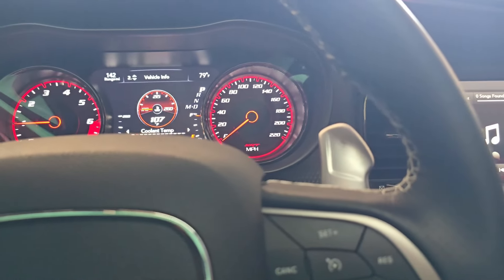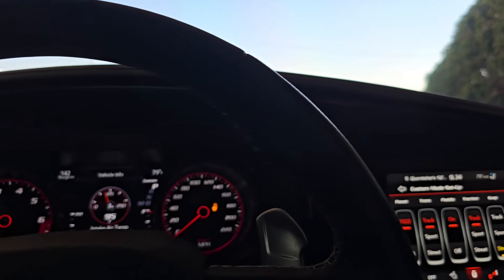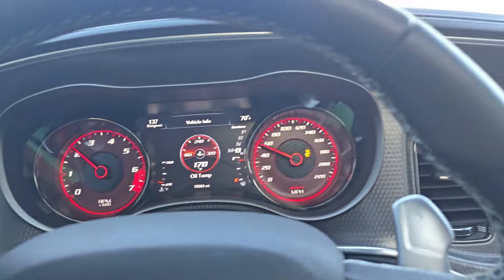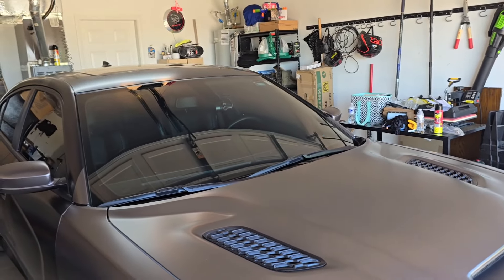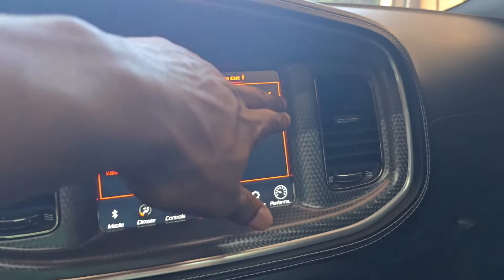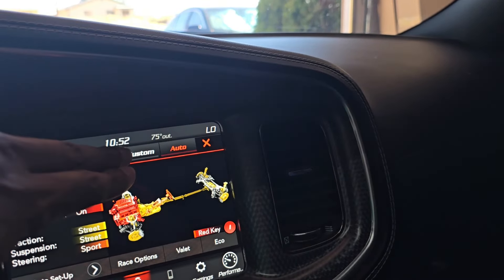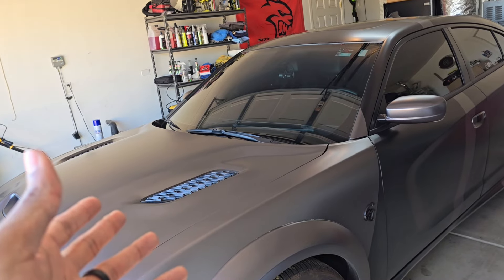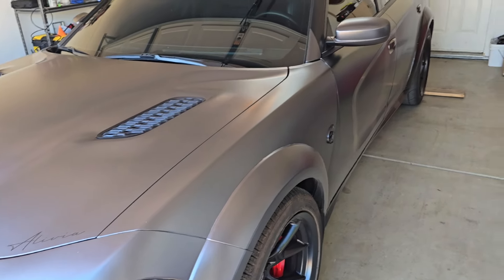My Twin turbo redeye was stuck in valet mode?